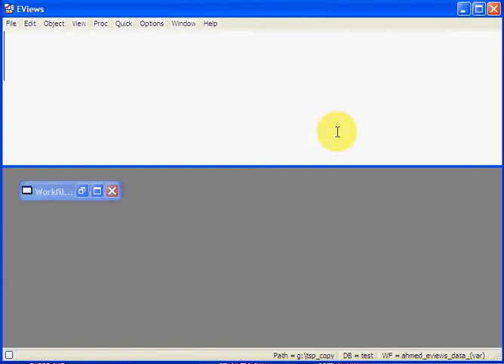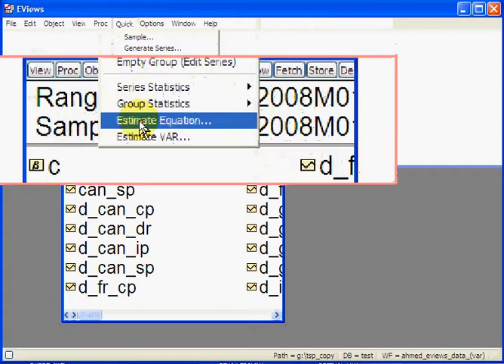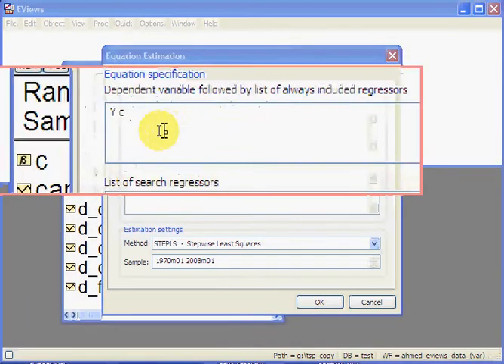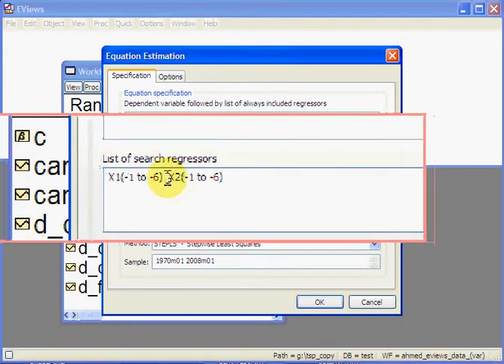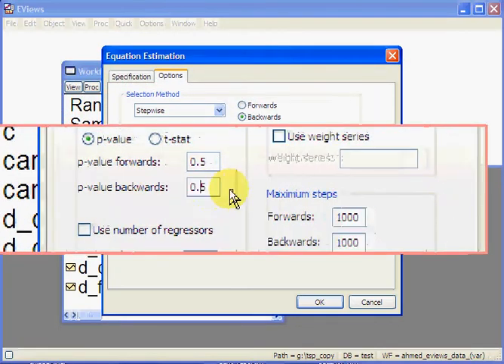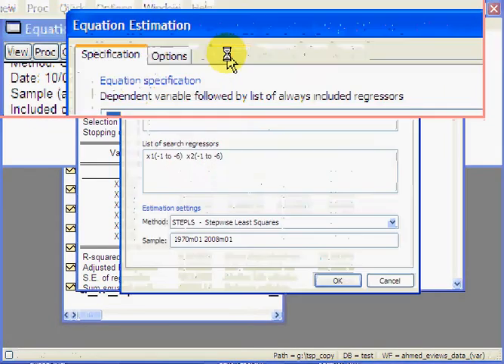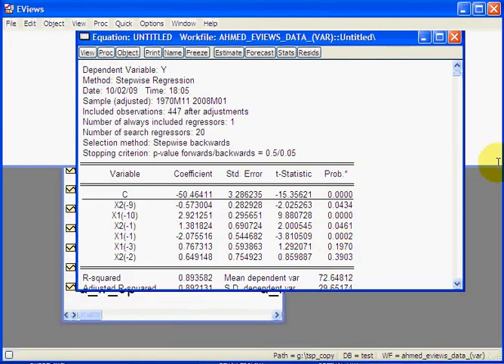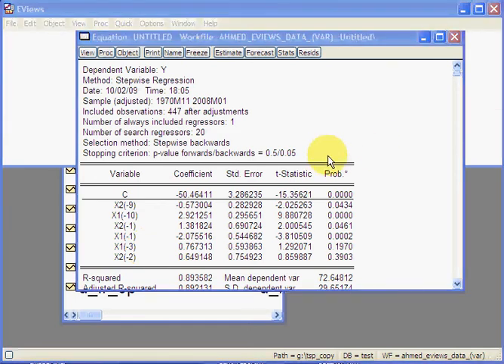Eviews: backwards elimination for time series econometrics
Steps on running backwards elimination procedure for time series model. Need at least Eviews version 6.